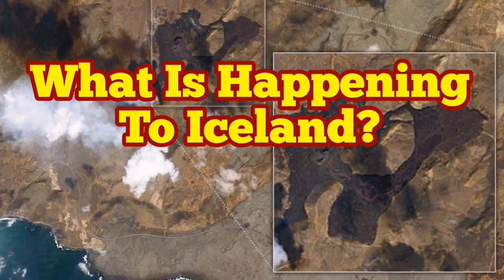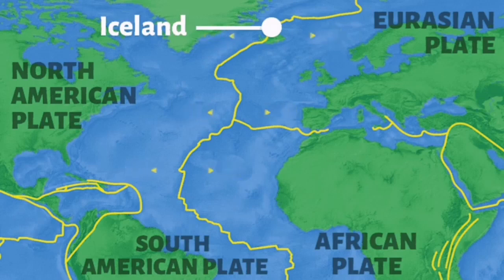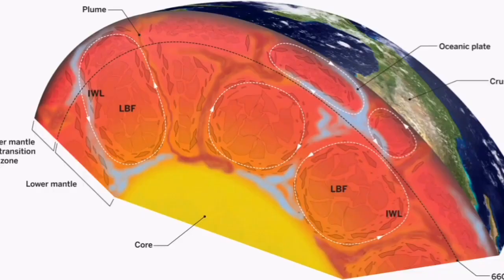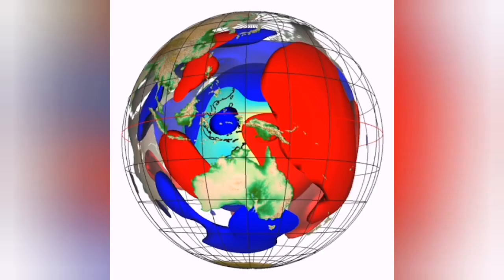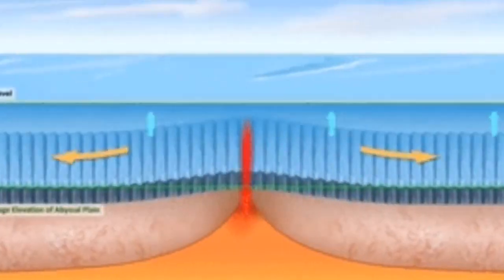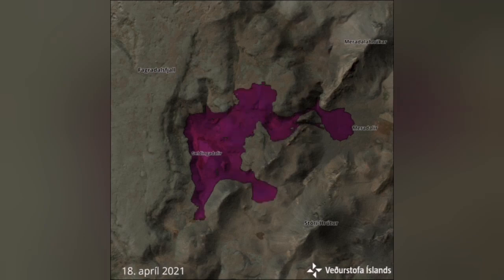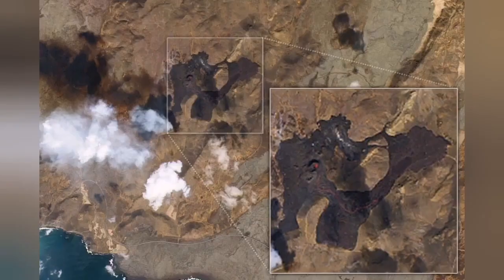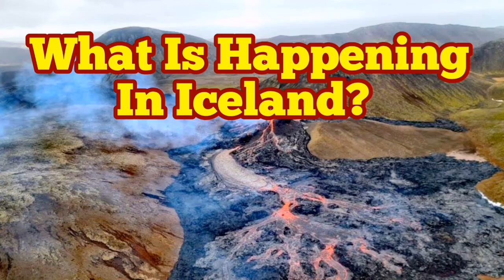A Mini Lecture In Tectonic Geology/ Iceland Fagradalsfjall Geldingadalir Volcano